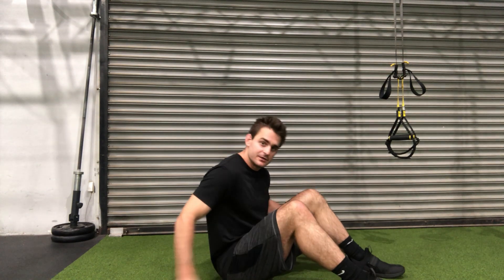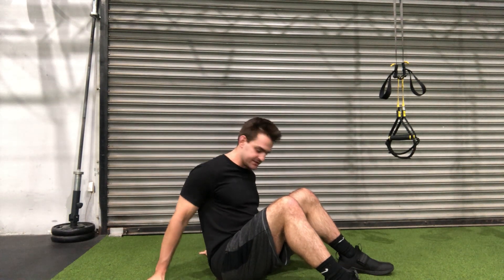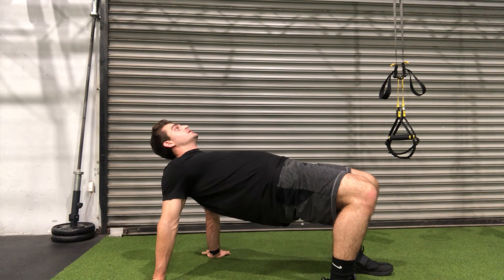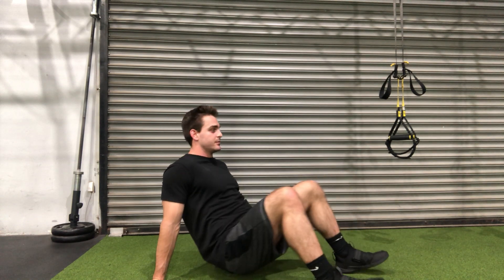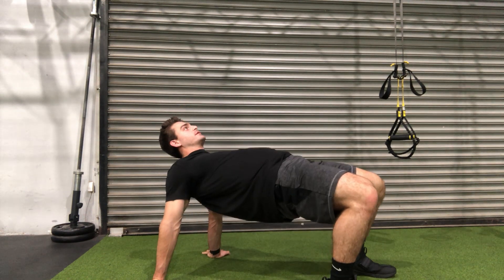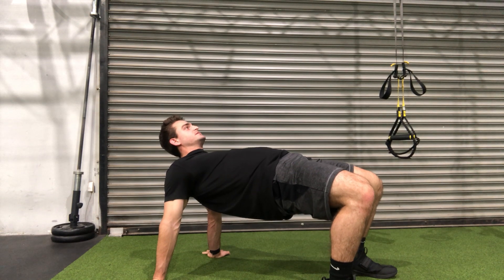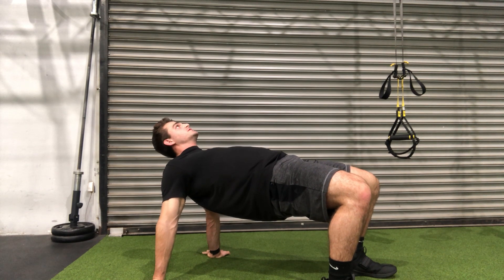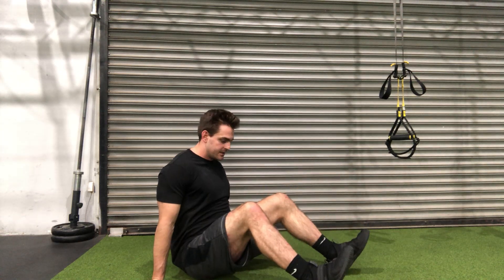Crab To Bridge Position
Great warmup exercise to help open up the chest/biceps. Works on bringing the arms into extension

Set a timer and practice 30-90 sec

Key points:
Tuck hips at the top
Keep space between the shoulders and the ears
Exhale Up
Inhale Down